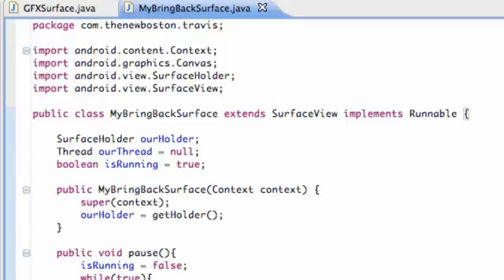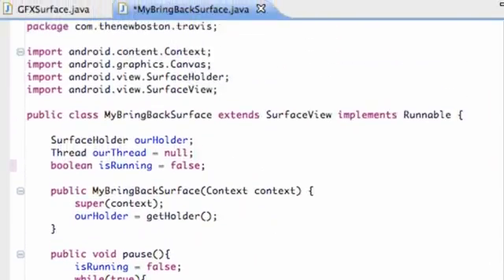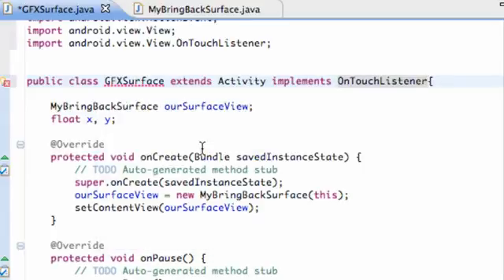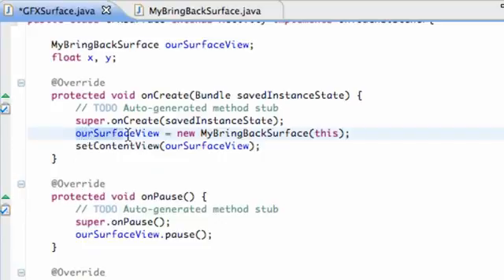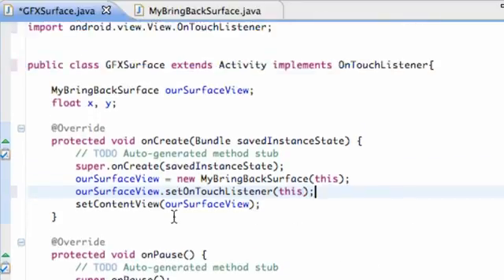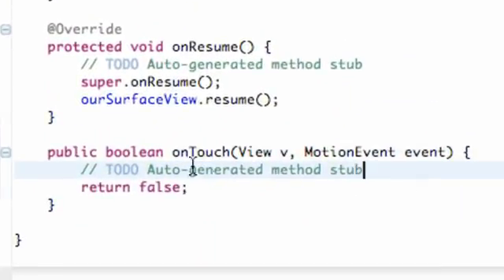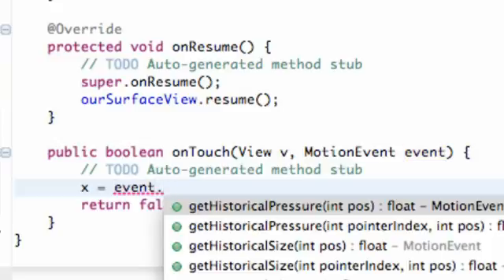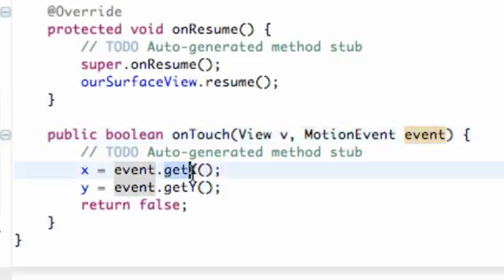Android Application Development 71 Setting up the OnTouch Method